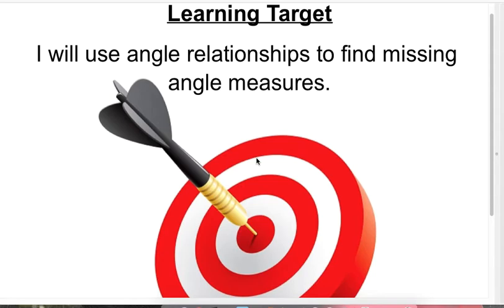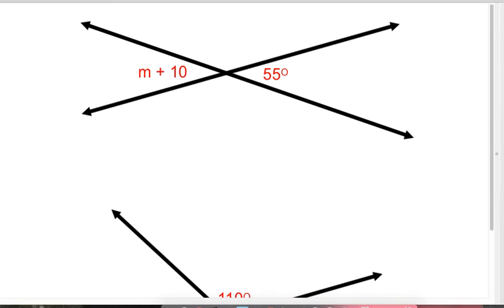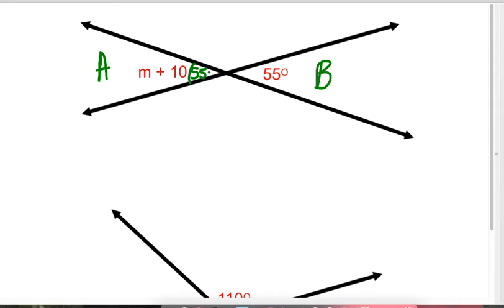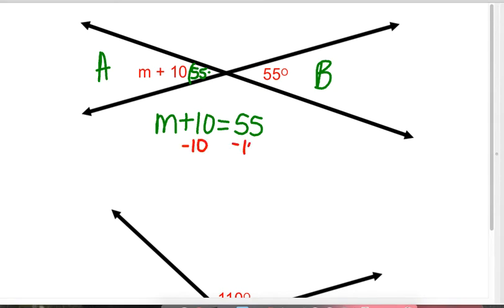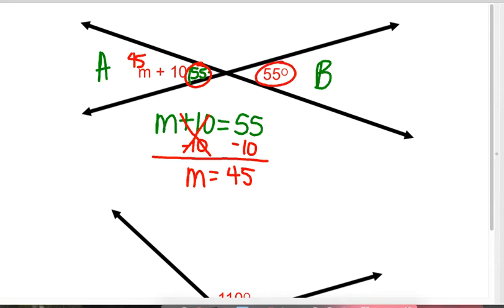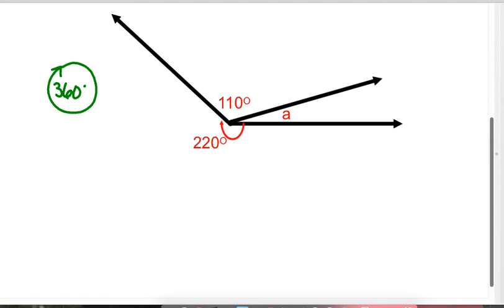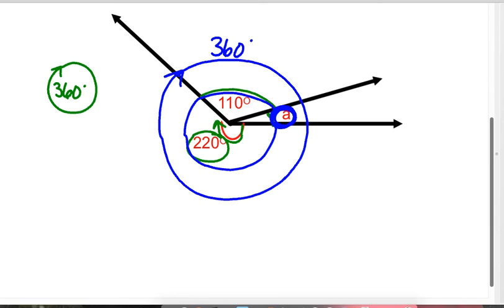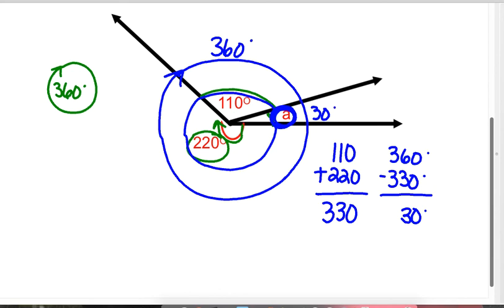Angle Relationships Day #2 Video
For Monday 12.11.17: Please watch this video lesson on "Angle Relationships ~ Day #2."